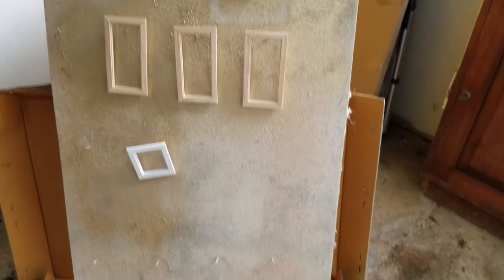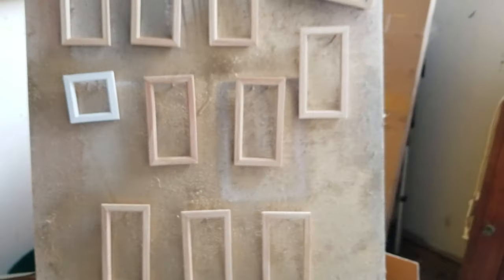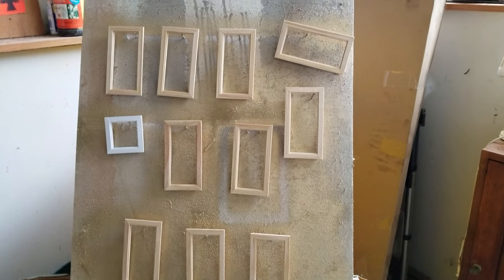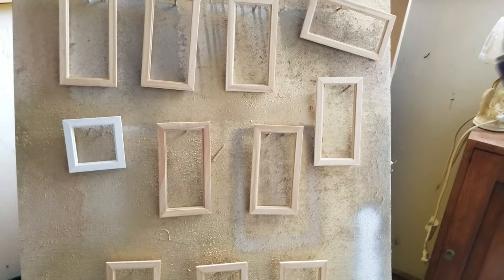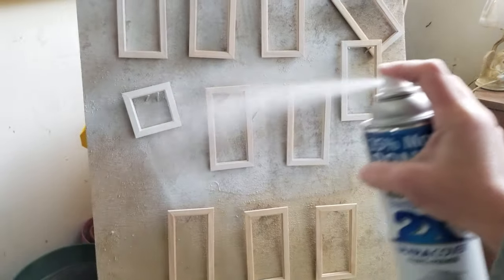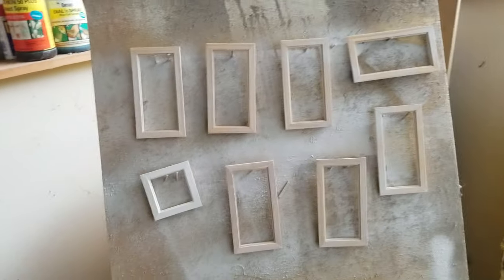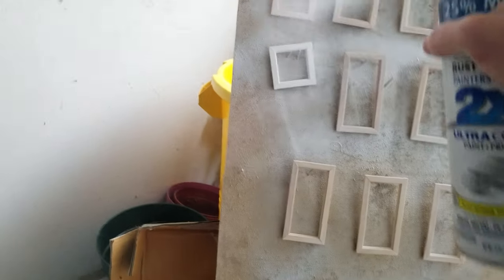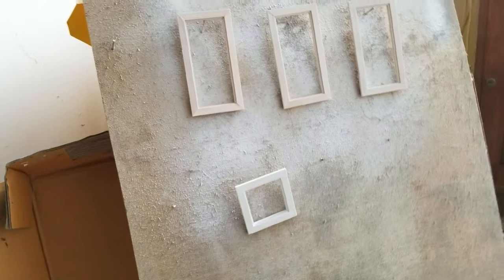Vermont Farmhouse Jr part 7 (window-paint) (RAW UNEDITED)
This video is about the following:
This video will show you how to paint your Real Good Toys windows from this kit.